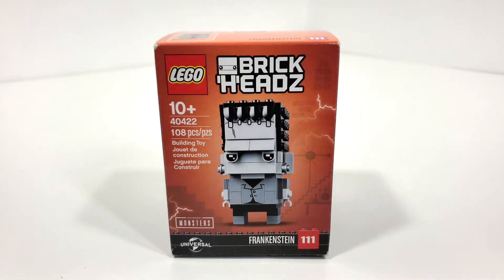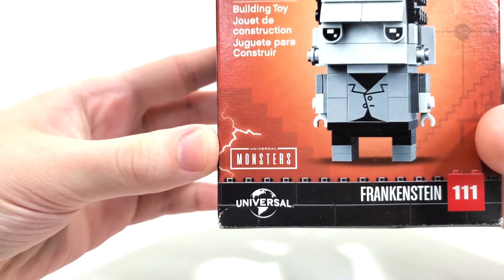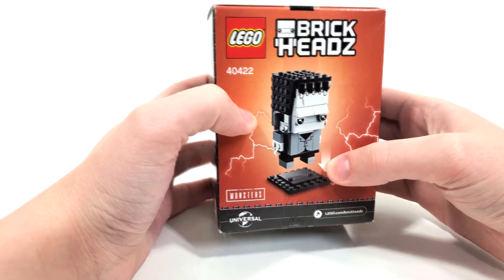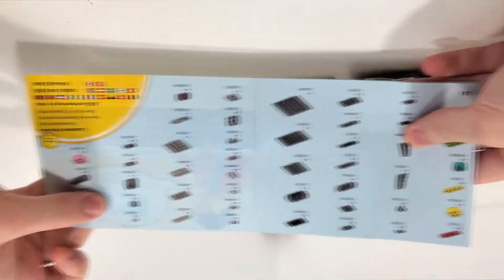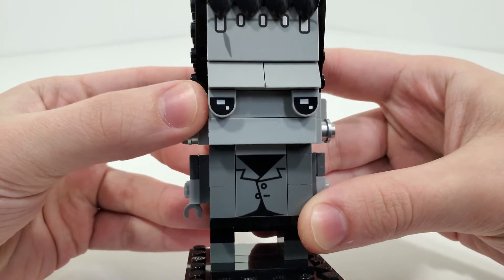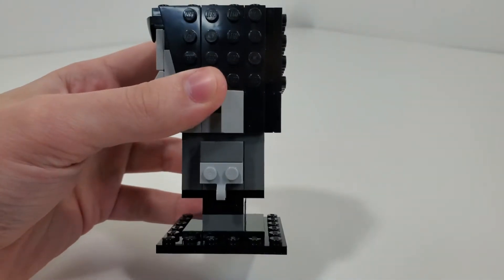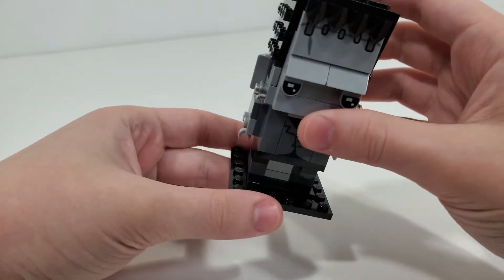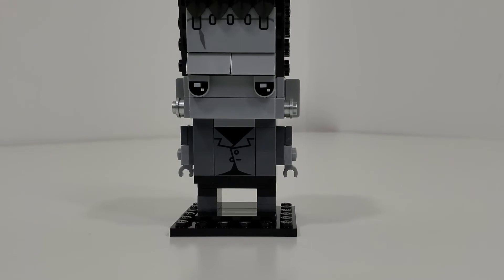LEGO BrickHeadz Review: 40422 Frankenstein (2020 Set) Happy Halloween!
Today I am reviewing LEGO BrickHeadz set 40422 Frankenstein!!! I open a sealed copy of the set, and show off the build included!